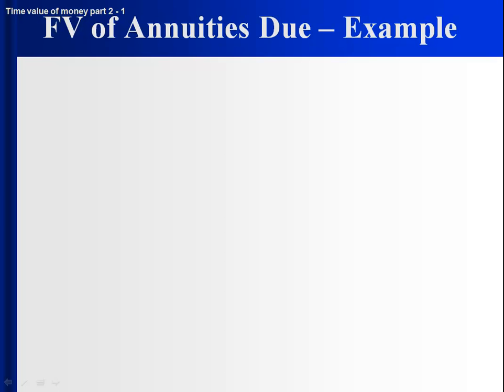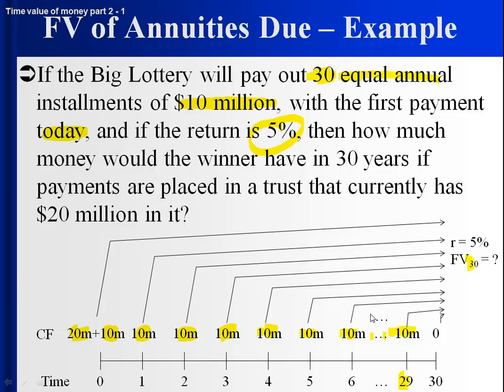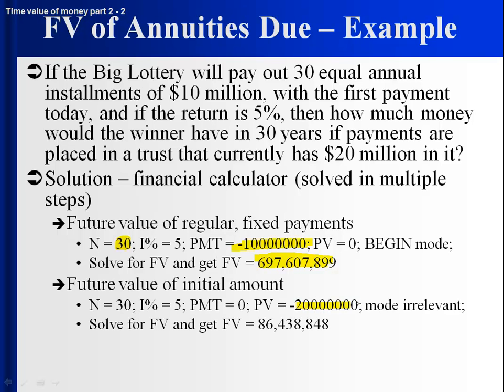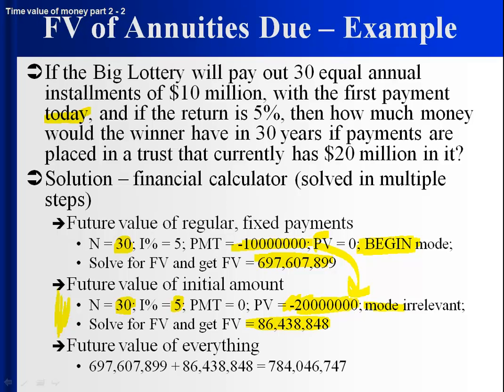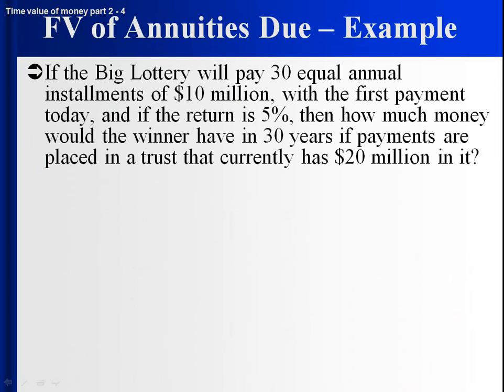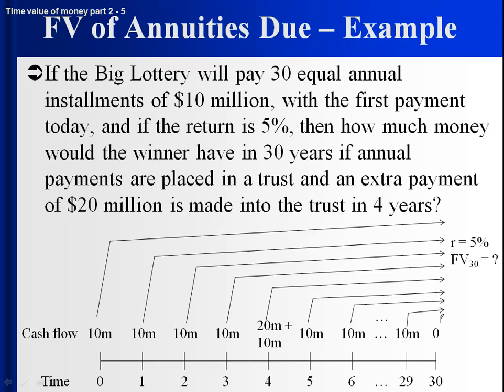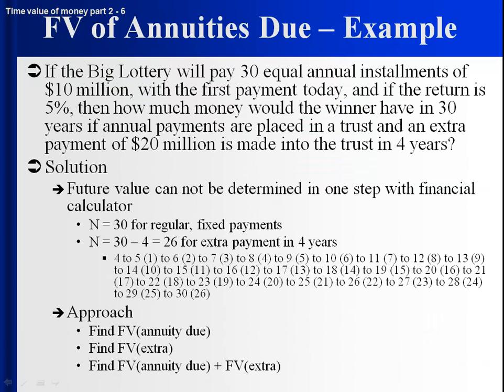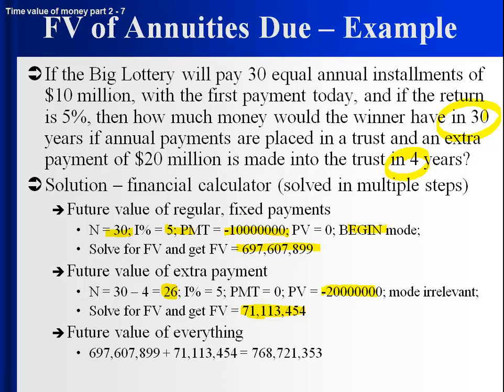03 025 01 fv annuities due, part 2